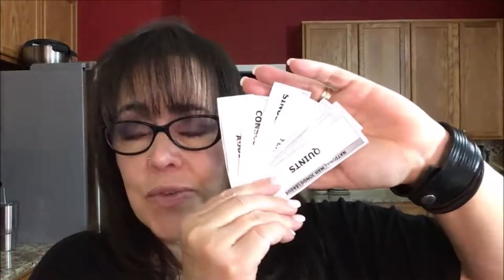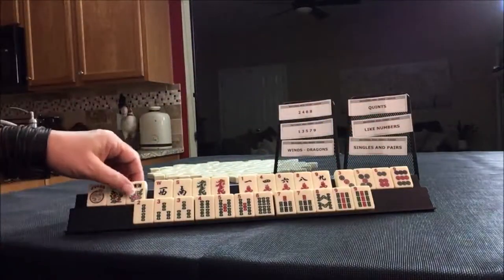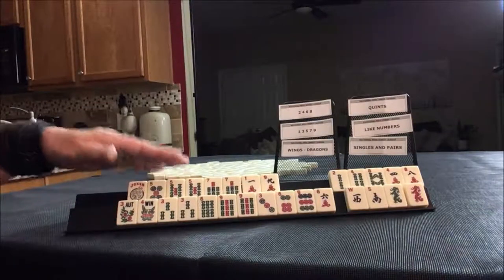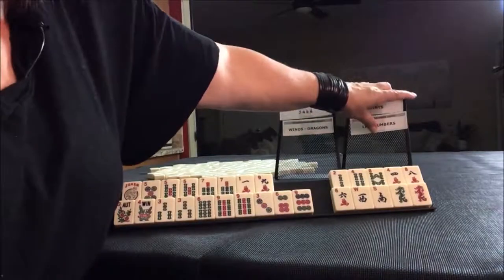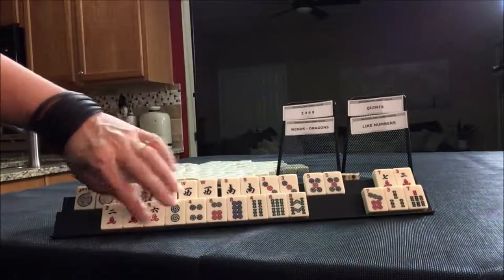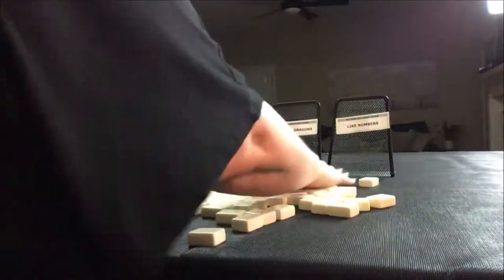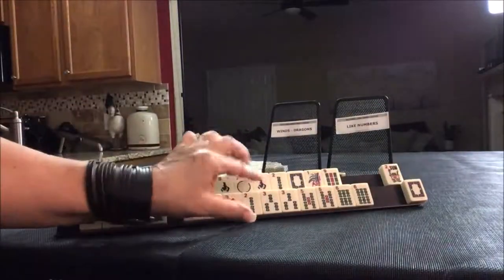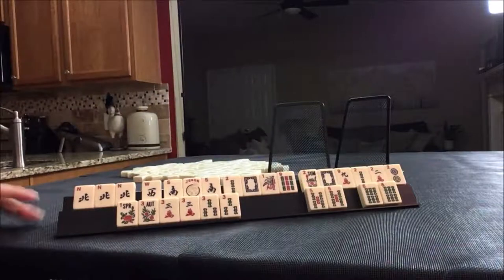National Mah Jongg League Siamese Force 20190710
Michele Frizzell
Instructor, Author, Speaker
6175 Hickory Flat Hwy Ste 110-335